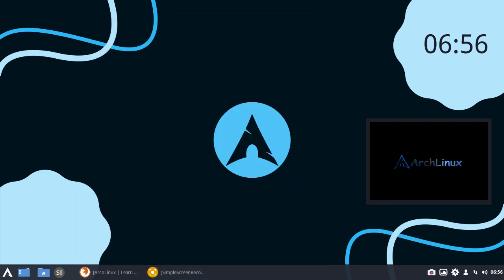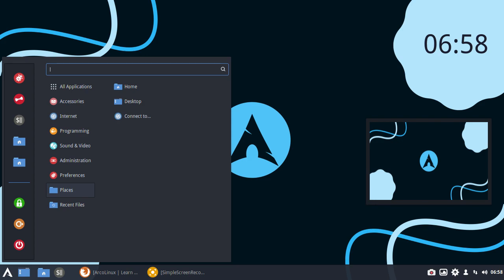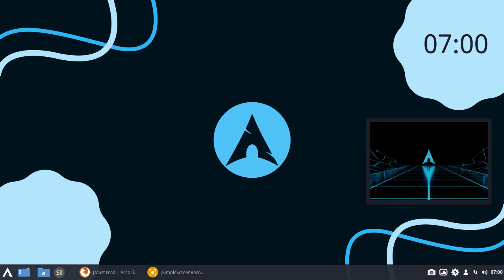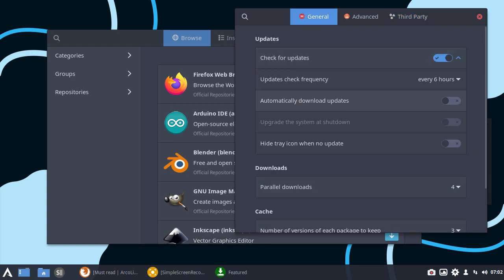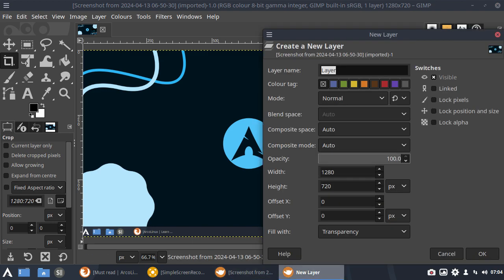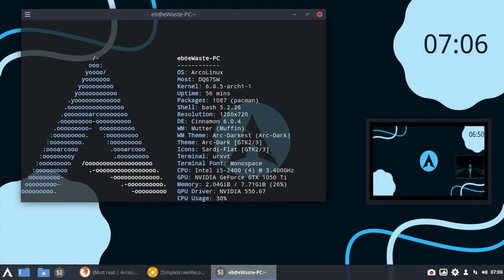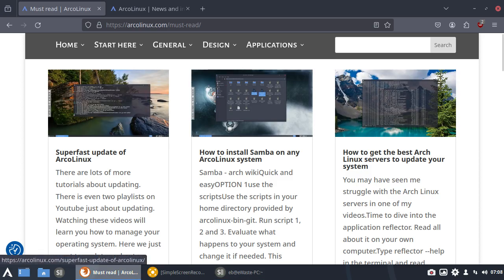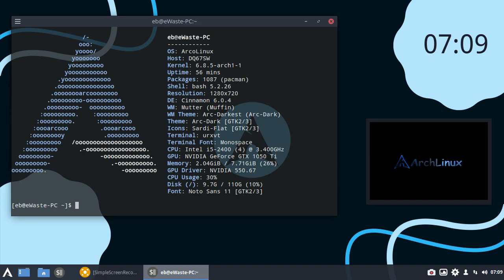BTW I USE ARCH LINUX......RTFM THEN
Arch Linux is a meme all over youtube with users looking down on Mint and Uubuntu, if you have to have a go with Arch Linux i would suggest you begin with Arco Lionux and learn as much as you can, bleeding edge super fast and very demanding like a wag its a fine operating system for those who are beyond just a user.

8Gb DDR3 Ram
256Gb Sata SSD

Cost Of Living Crysis PC £15 Off Ebay in 2023

Intel CORE 2 Duo CPU E8400
4Gb DDR3 Ram
128Gb Sata SSD
AMD Radeon 2Gb Graphic
Ubuntu Cinnamon 23.10